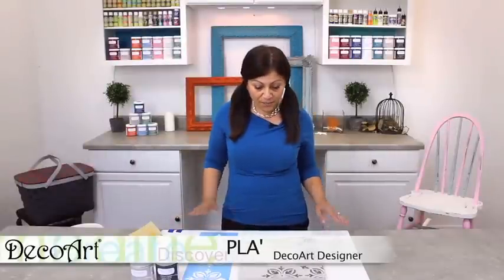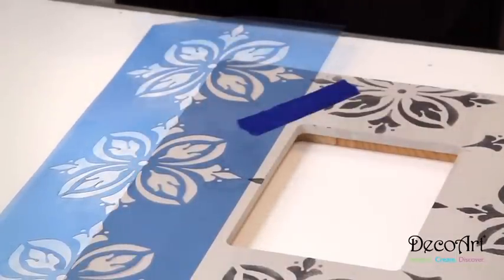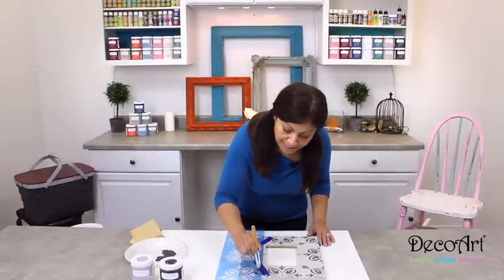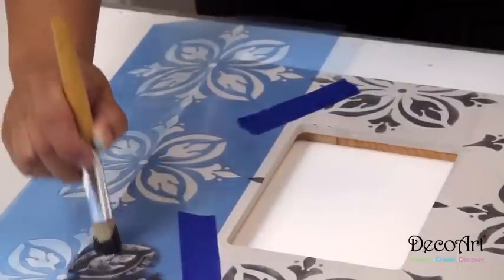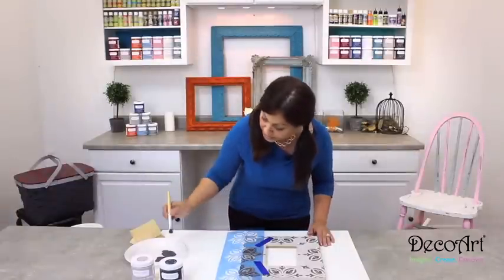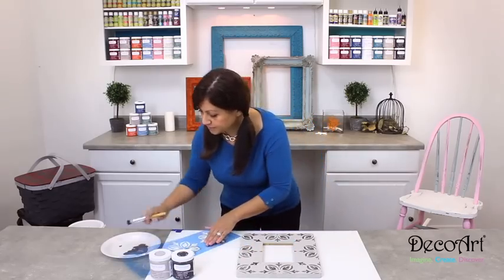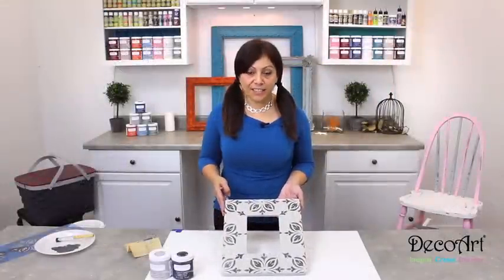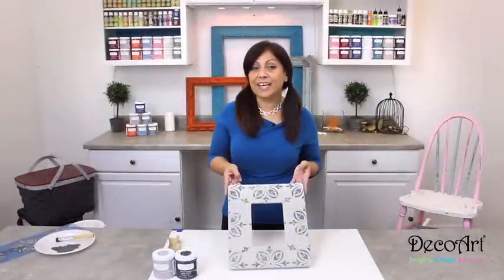How to use stencils with Americana Decor Chalky Finish Ultra-Matte Paint